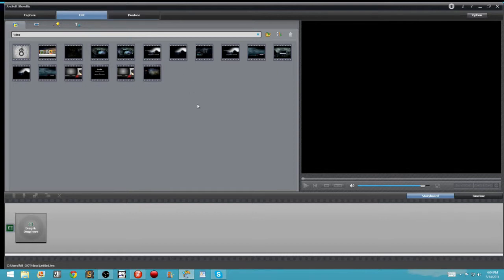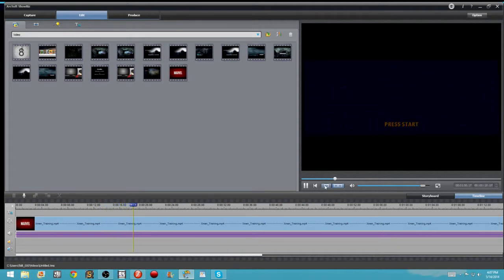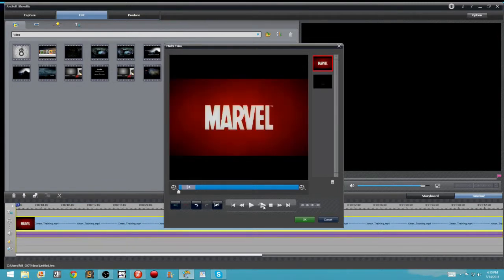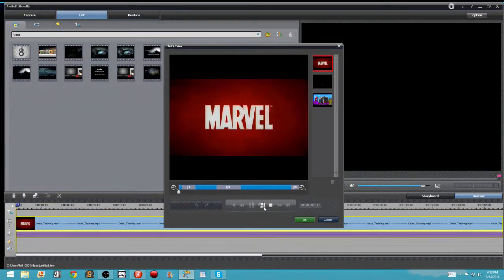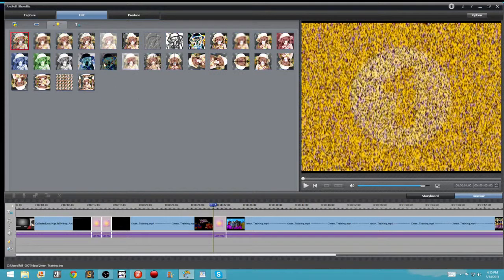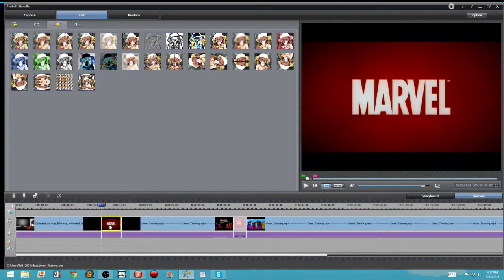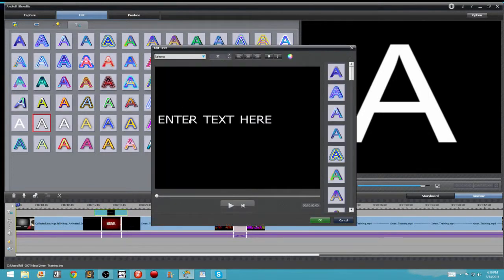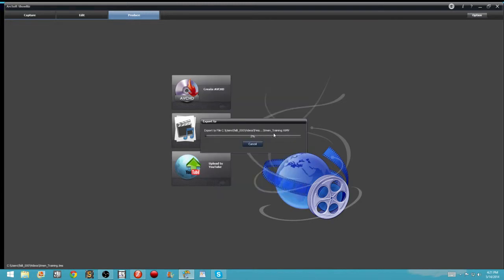How To EDIT your recorded footage from an HD PVR 2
If you have an HD PVR 2 from Hauppauge, then you have everything you need to record and edit your own gameplay videos.

In this video, I am going to show you how to edit your clips together, using the same clip from the last tutorial, to produce a movie that is ready to be uploaded to the internet.